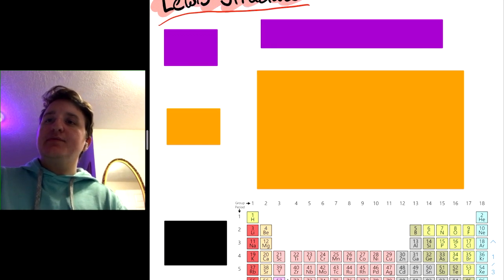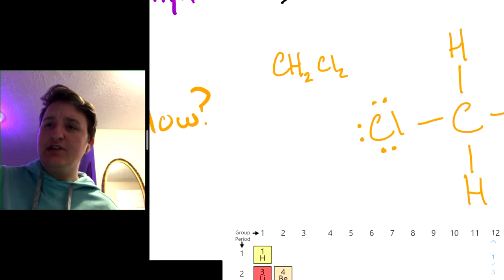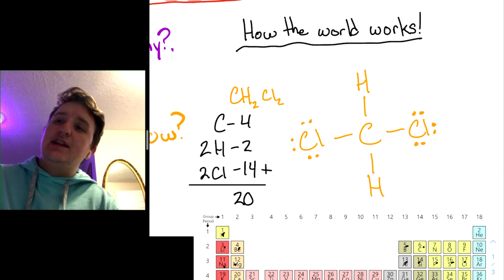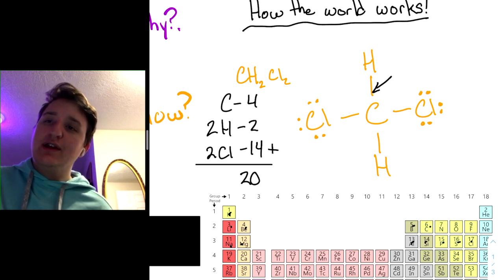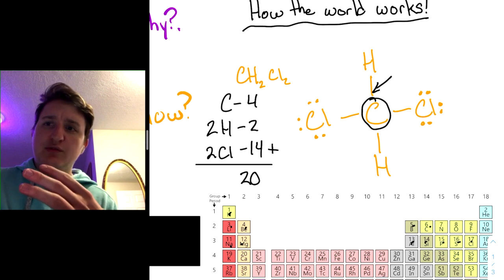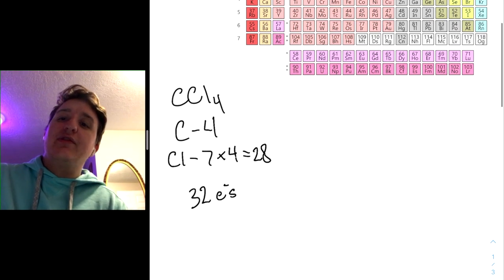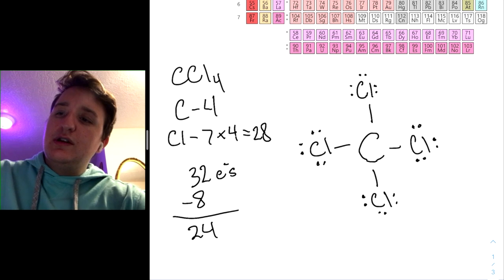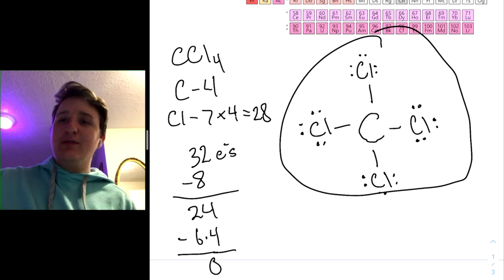Learnt Chemistry tutor Clay M teaches Lewis Structures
Clay uses an easy-to-follow step-by-step explanation with various examples to show how to build Lewis diagrams for elements and simple molecules.